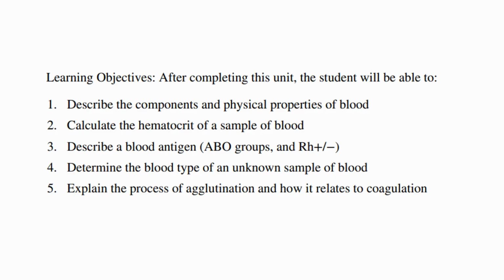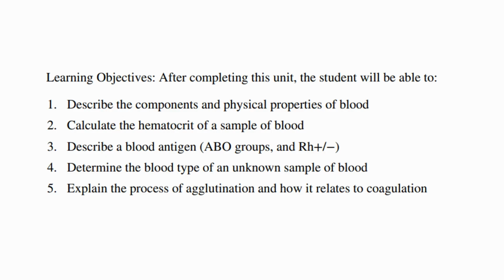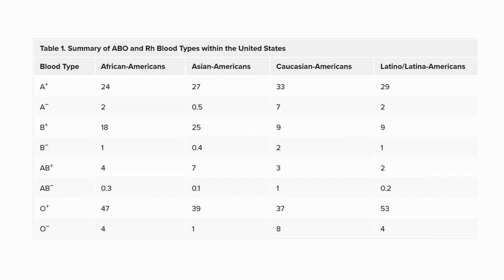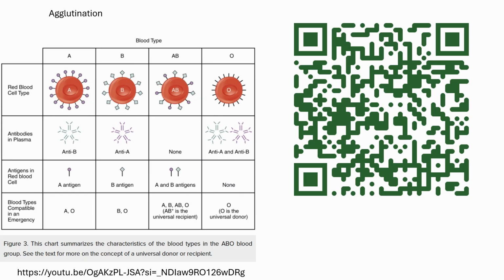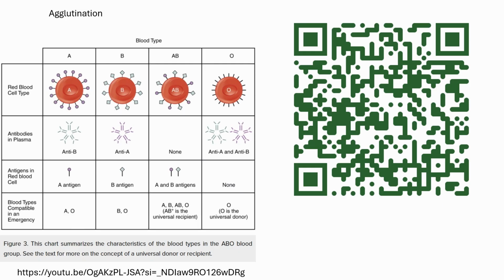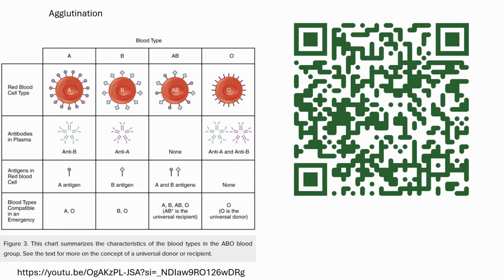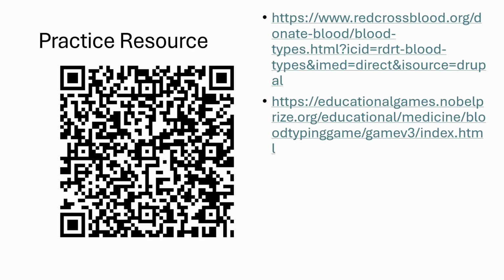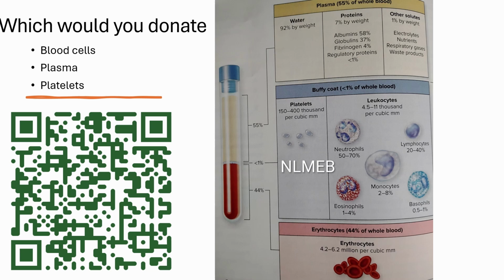A&P. Lab 2 Blood